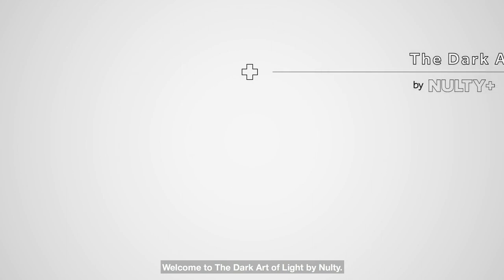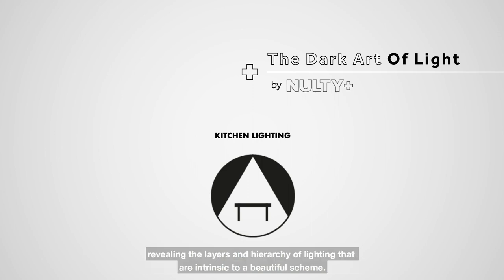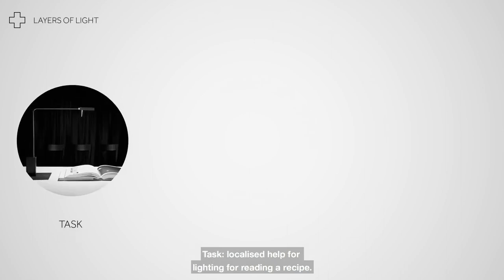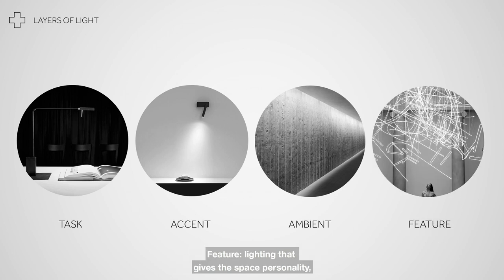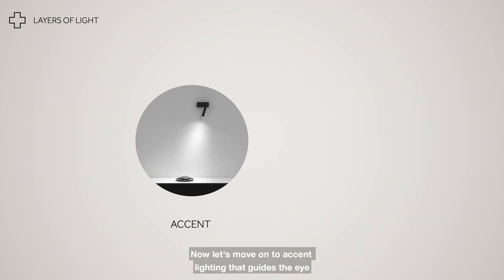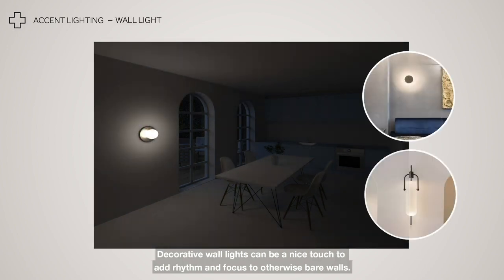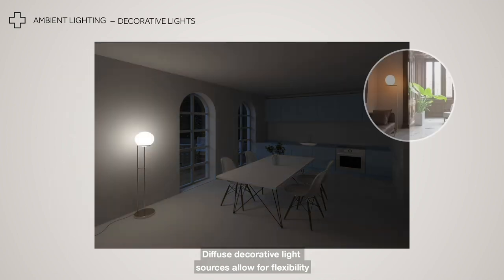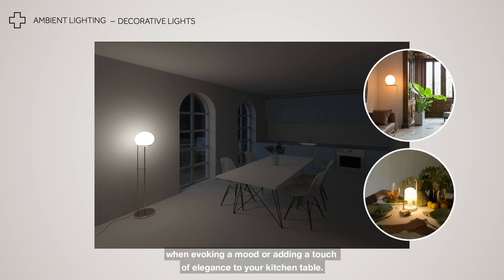The Dark Art of Light Series | Episode 1: How to light your kitchen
This virtual masterclass outlines the fundamental principles of lighting design when approaching a kitchen project. By providing a blueprint, we demonstrate how different lighting techniques can bring depth, warmth and character to this space within a home.

The Dark Art of Light series is designed to provide inspiration and guidance for the interior design community, and anyone looking to broaden their understanding about residential lighting. The easy-to-digest tutorials cover the dark art of lighting a kitchen, living room, bathroom, bedroom and garden.